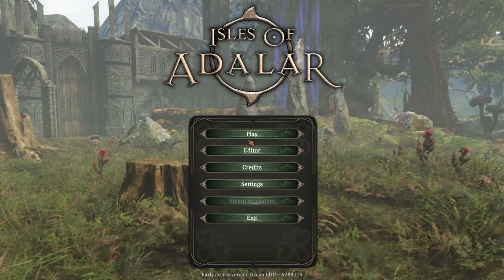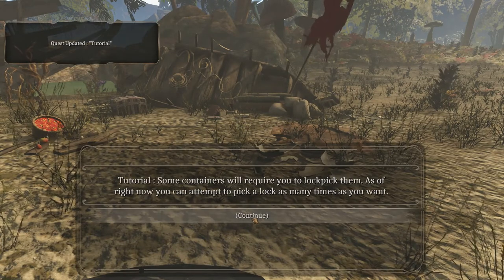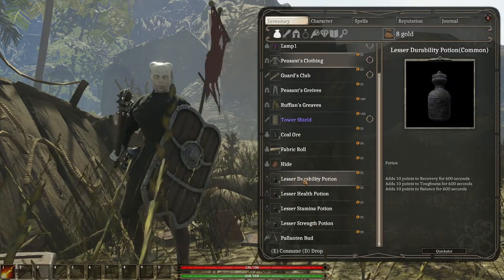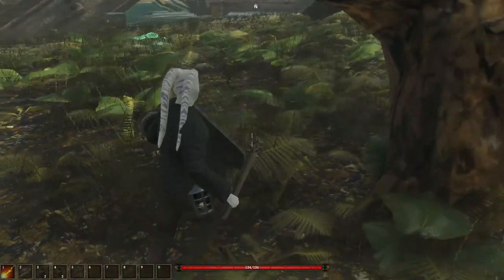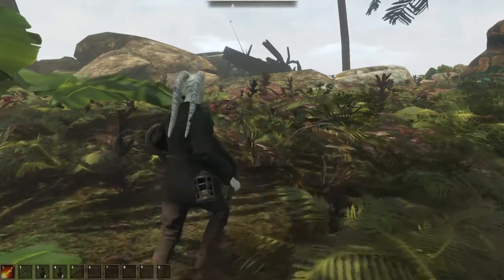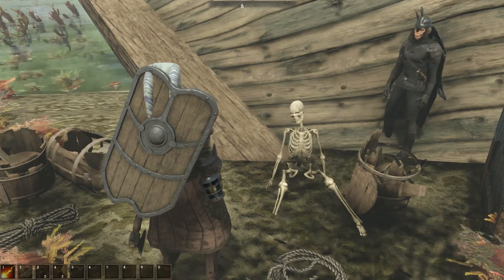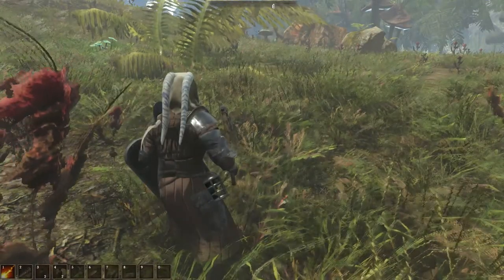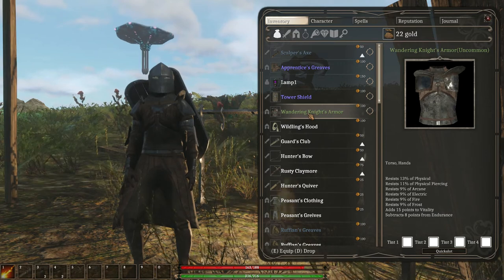Isles of Adalar : First Look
A new RPG out recently on Early Access . Isles of Adalar from Peakway Software is both an RPG and a building game . I've only recently downloaded this of steam so I don't know much about it yet. This is just a first look and impressions , probably have to play it a few times to get the hang of it .
Isles of Adalar ,
Isles of Adalar ,
Isles of Adalar .
7th Mar 2021